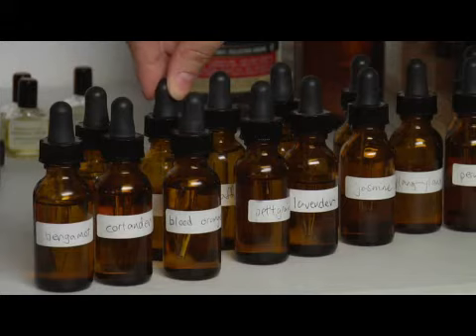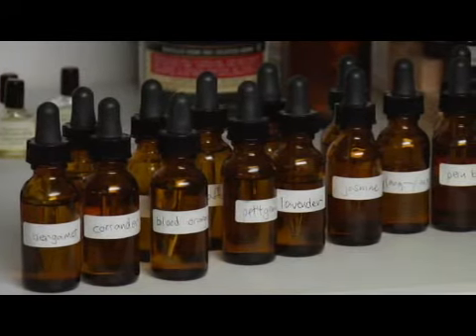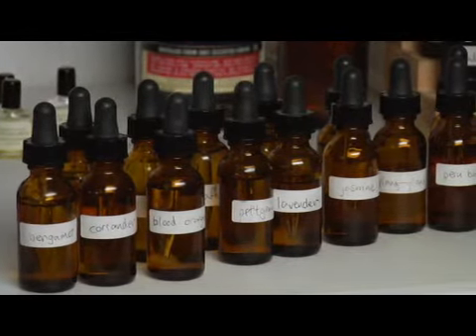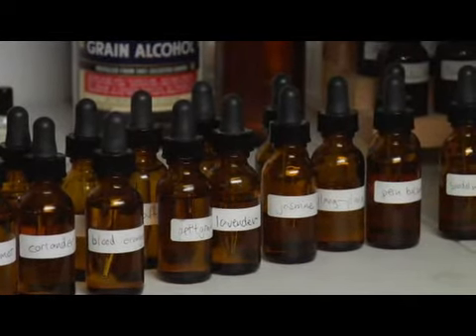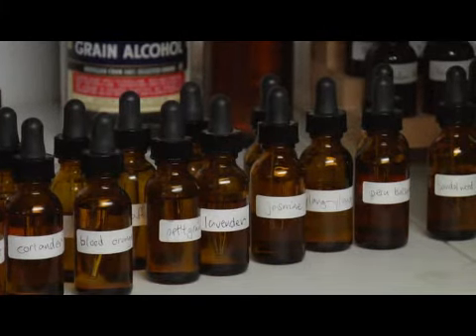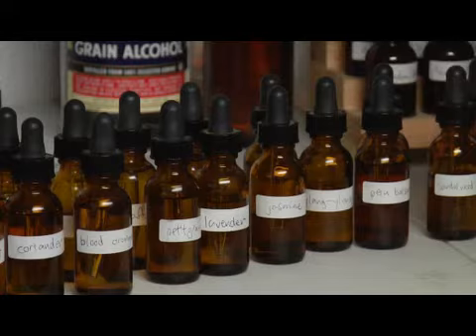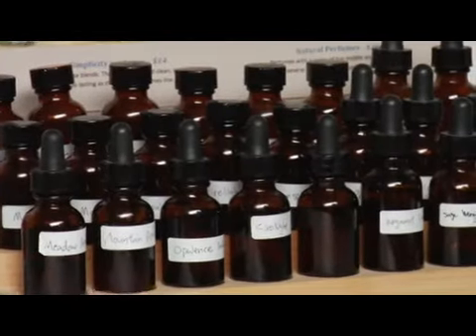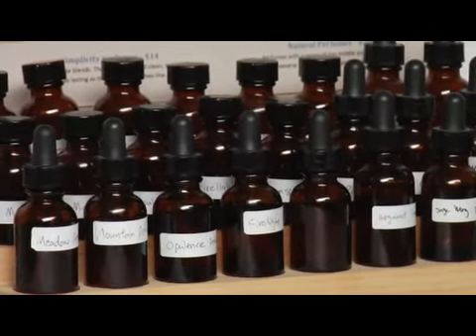How to Buy Oils to Make Cologne or Perfume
How to Buy Oils to Make Cologne or Perfume. Part of the series: Perfume Making. Oils to make cologne or perfume can be purchased online through a variety of soap-making and herbal Web sites. Find high-quality essential oils for perfume making with helpful advice from a natural perfume producer in this free video on perfumes.